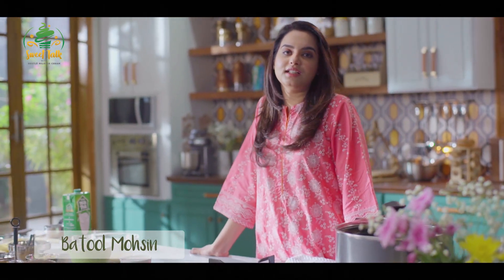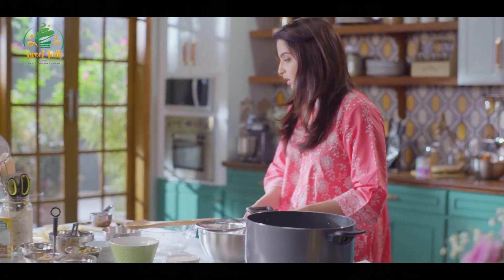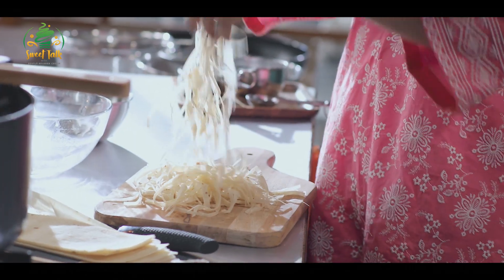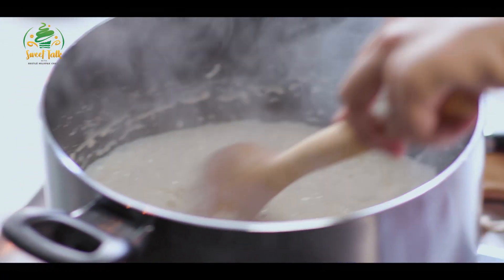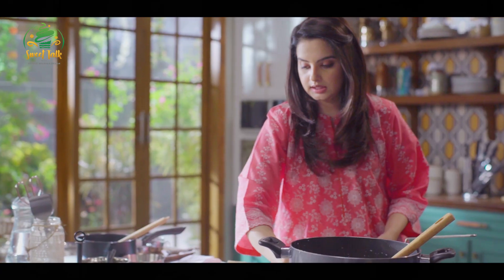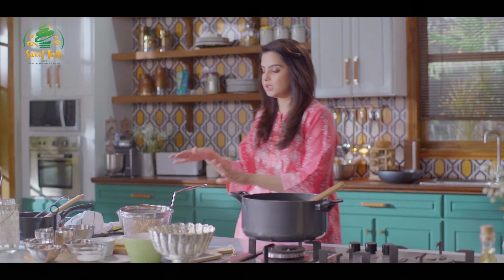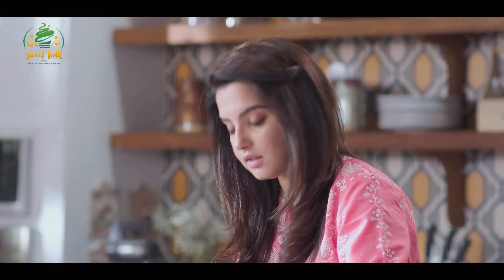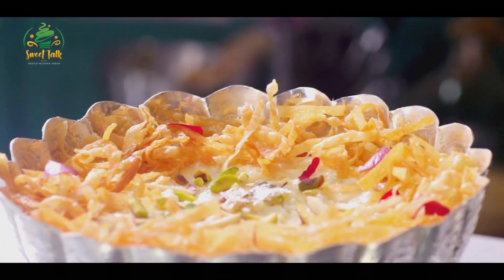Sweet Talk Episode 3 - Kheer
Let’s make kheer with a twist!

Recipe:
KHEER WITH SWEET PASTRY
INGREDIENTS
Milk - 1 litre
Rice - 75g
NESTLÉ MILKPAK CREAM - 1 pack
Cardamom - 10 pods
Sugar - 200g
Silver leaf – 5 leaves
Gold leaf - 5 leaves
Pistachios - 20g
Almonds - 20g
Sugar syrup - 100g sugar /175g syrup
Samosa sheets

METHOD
Soak the rice in water for at least 30 minutes. Boil milk with rice and 5 cardamoms. Once reduced, add sugar and NESTLÉ MILKPAK CREAM and cook till the sugar dissolves. Pour the mixture in a dish and let it cool.
Slice samosa sheets in thin strands and fry till golden brown. Pour the sugar syrup over the samosa strands. Top the kheer with samosa strands, almonds and pistachios. Decorate with gold and silver leaves.

UTENSILS
Big pan
Strainer
kitchen roll